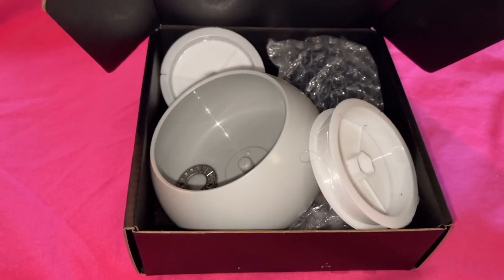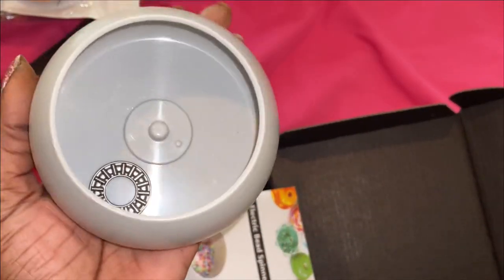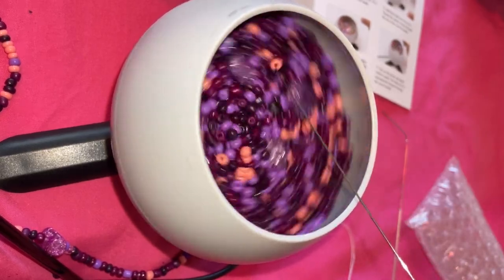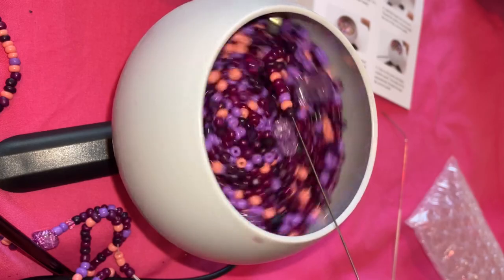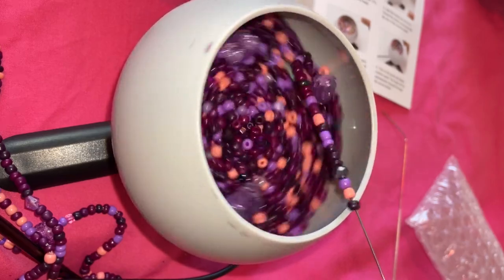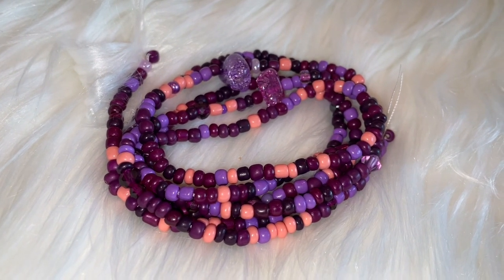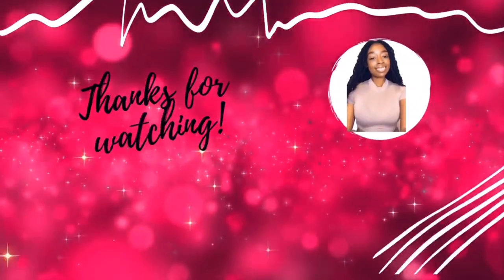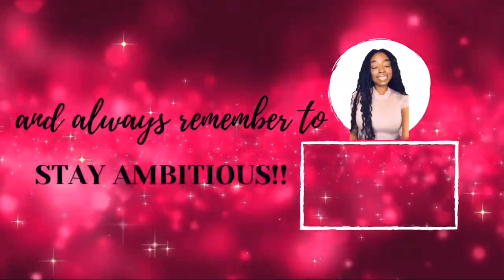Electric Bead Spinner For Beaded Jewelry